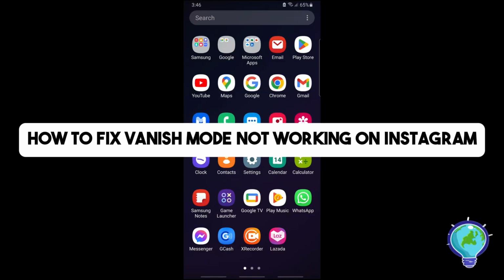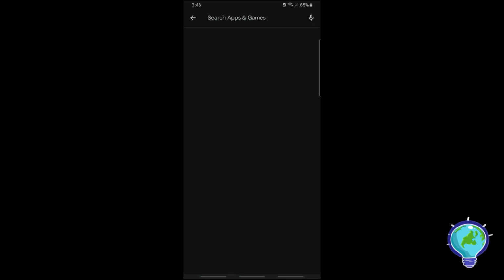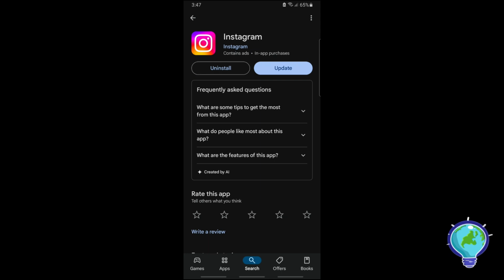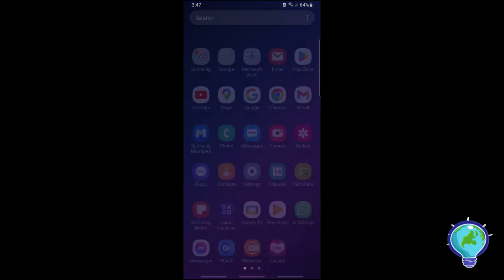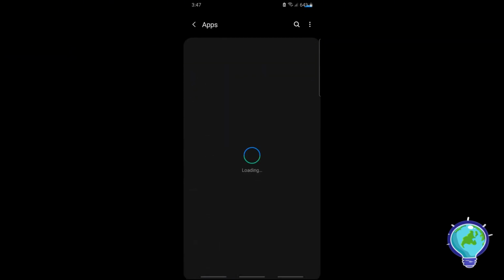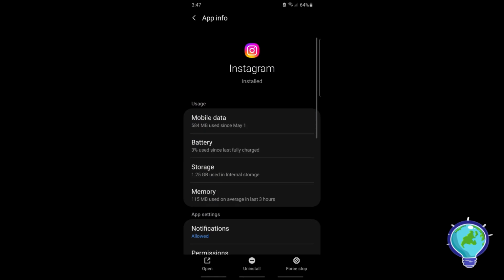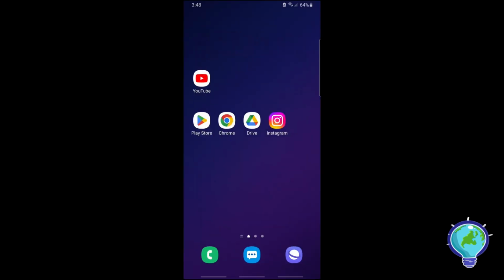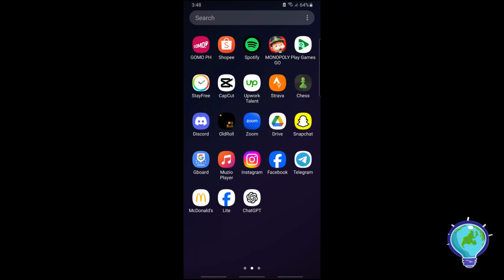How to Fix Vanish Mode NOT Working on Instagram (2024 Update)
Learn how to fix issues with Vanish Mode not working on Instagram with our 2024 update. This step-by-step guide will help you troubleshoot and resolve problems to ensure you can use Vanish Mode effectively.